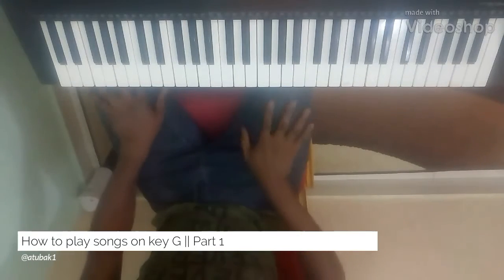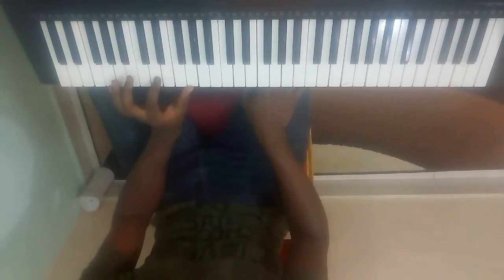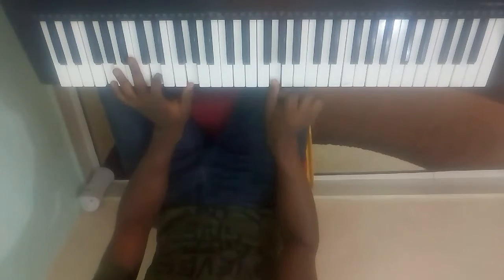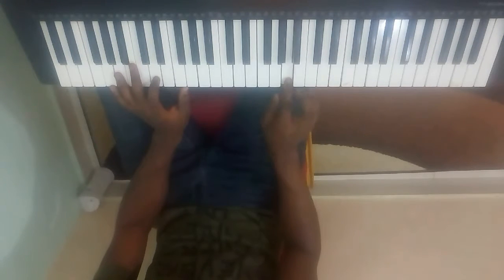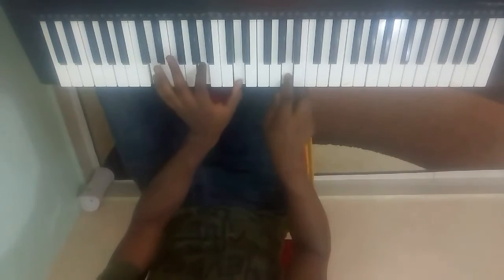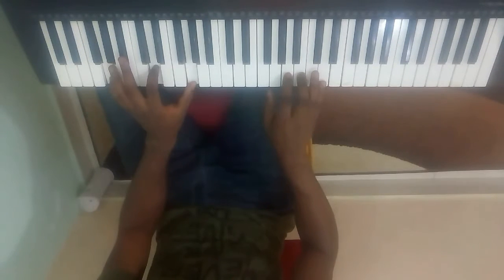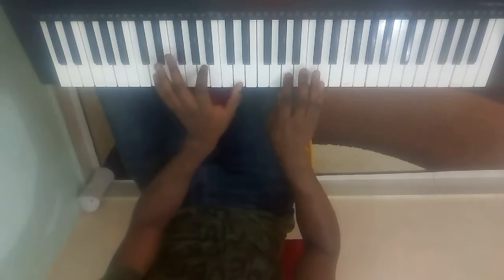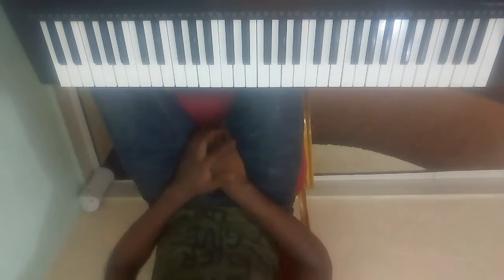How to play songs on key G || Part 1